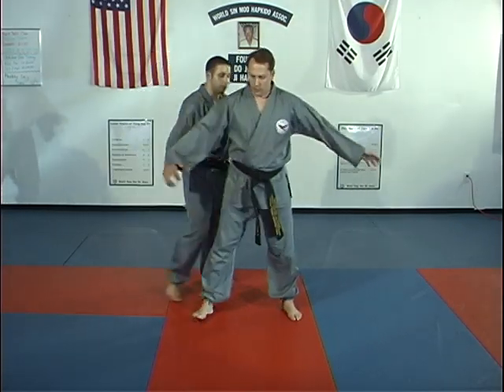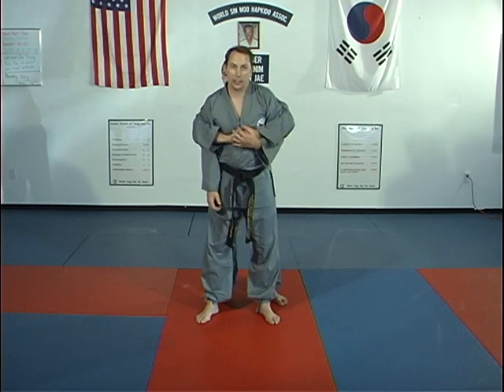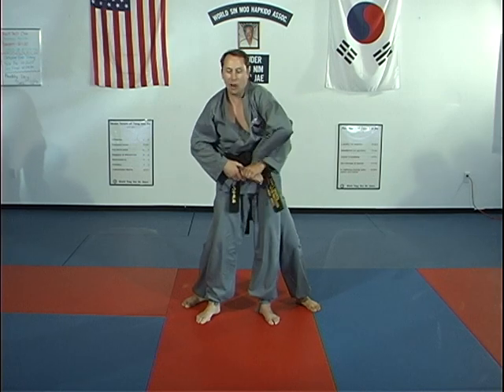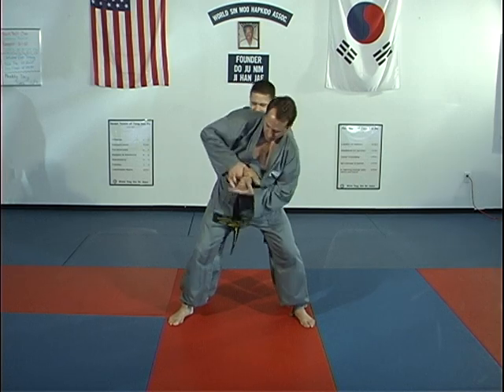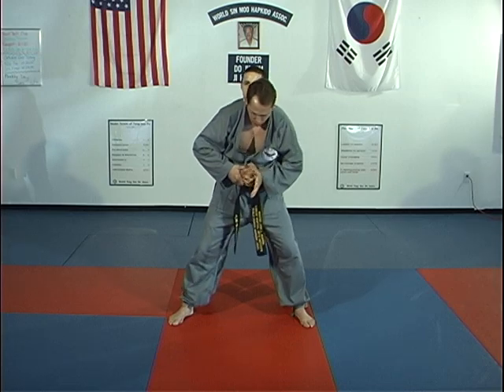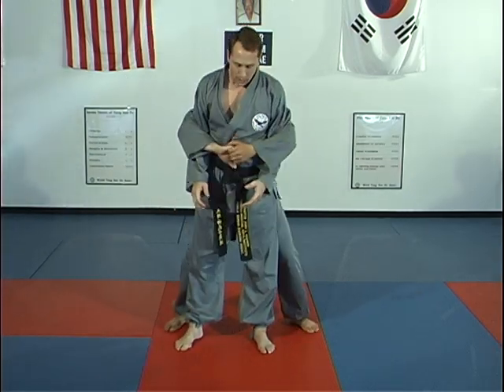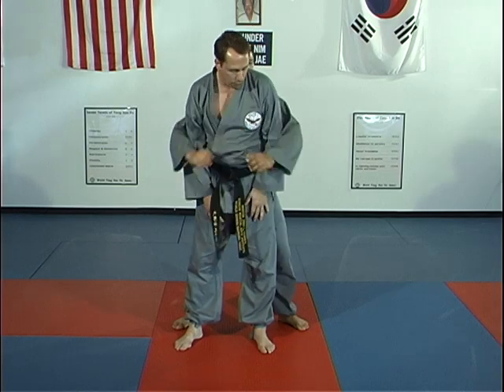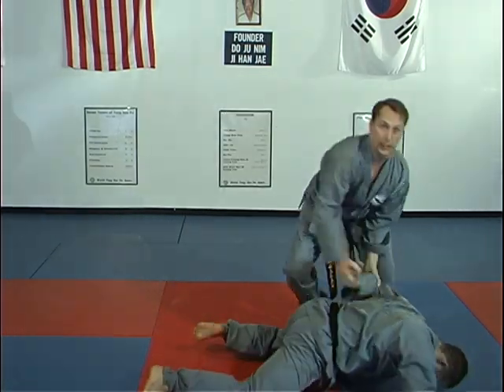youtube video #-e3hzdhBz8w